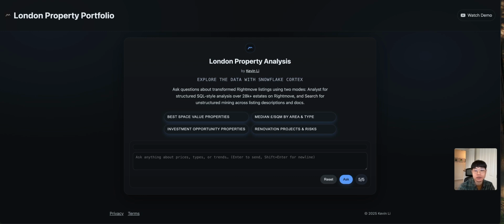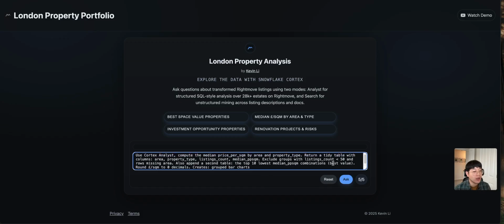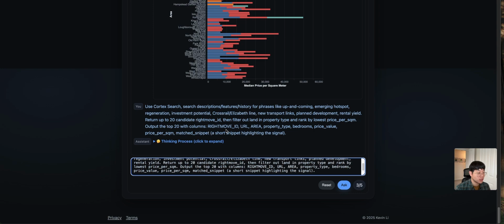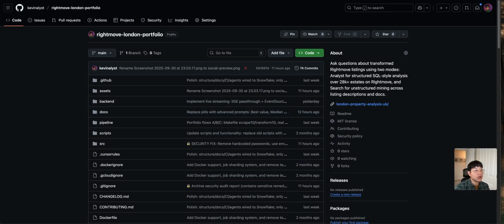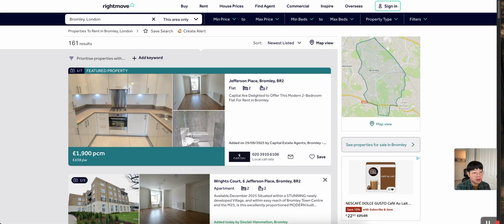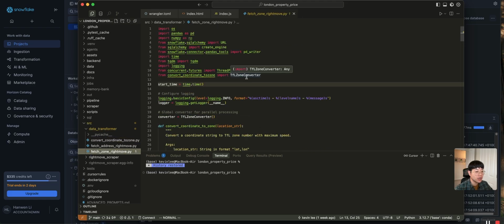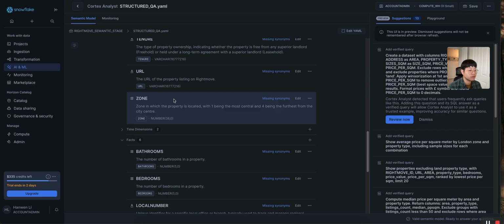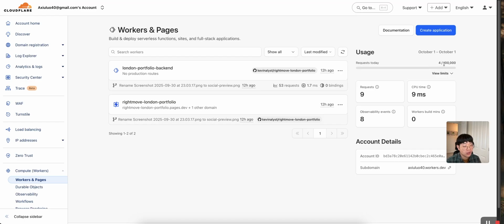I Built an AI App That Talks to My Snowflake Database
See a full end-to-end data project that turns Rightmove listings into interactive insights with Snowflake Intelligence (Cortex Analyst + Cortex Search) and a lightweight web app.

What’s inside

Playwright headless scraping with an adaptive slicer (polite + parallel on Cloud Run)

GCS → Snowflake load; CTE-based transforms and geospatial enrich (addresses, London zones, £/sqm)

Cortex Analyst for governed metrics; Cortex Search for amenity phrases; fused in a Cortex Agent

Deployed on Cloudflare Pages (frontend) + Workers (API), secured with a programmatic token